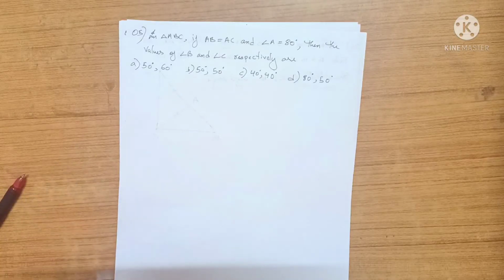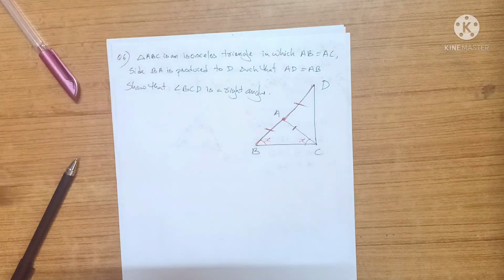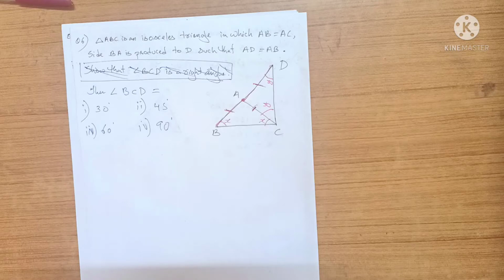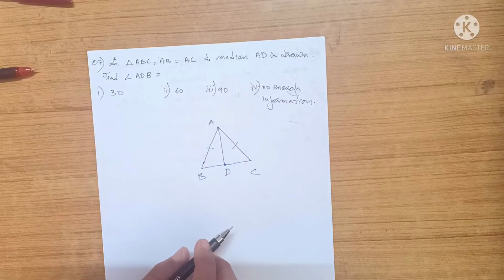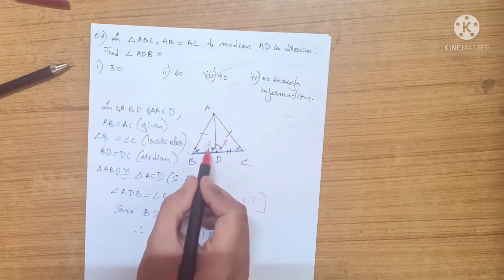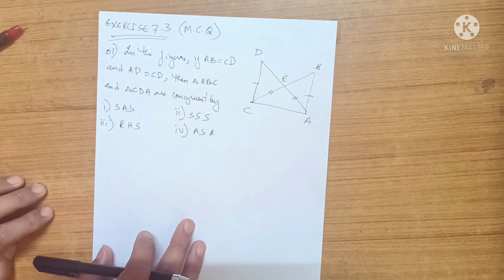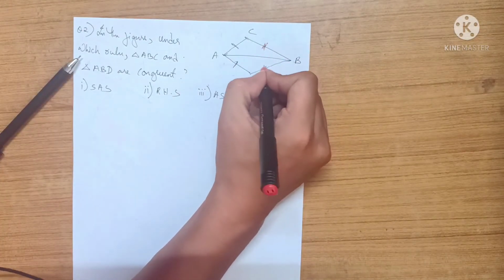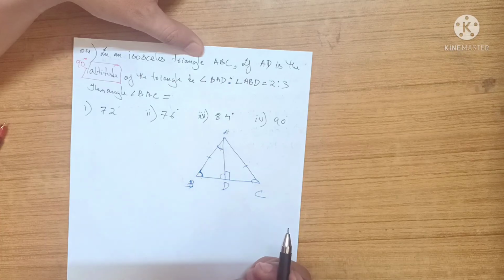Grade 9 Ex 7.2 MCQ